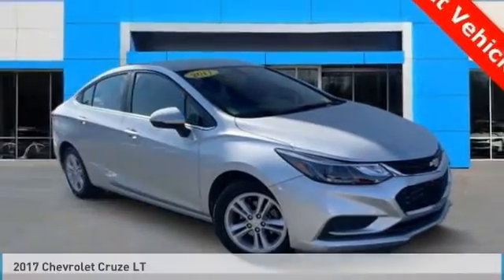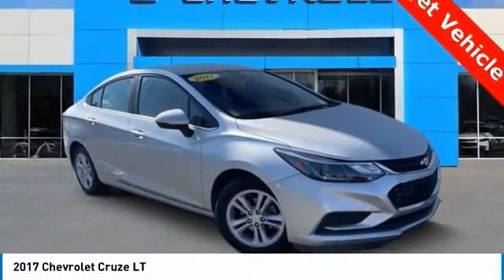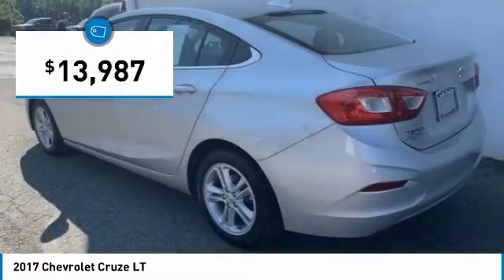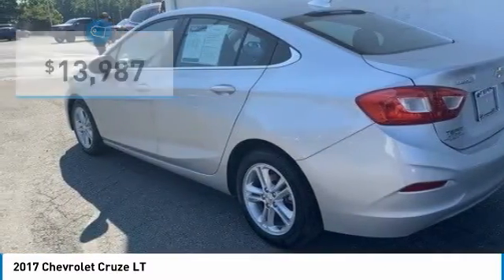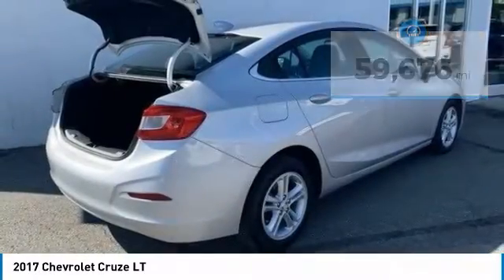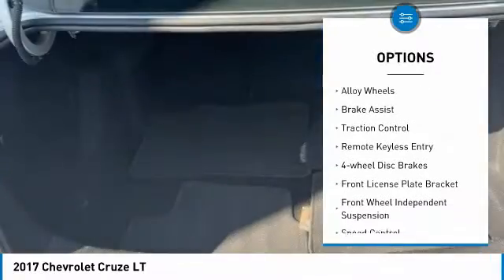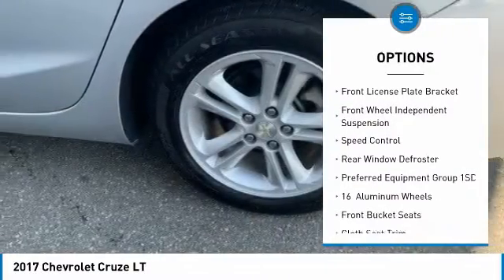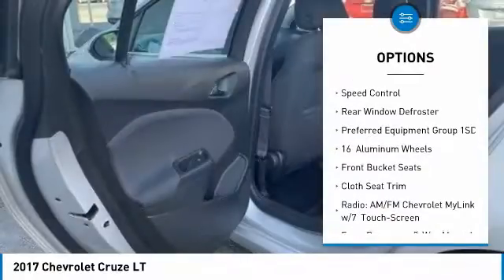2017 Chevrolet Cruze LT FOR SALE in Swansboro, CA T20523A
Team Swansboro
1435 W Corbett Ave

First Oil Change Free, Free Car-Washes for Life.   TEAM CERTIFIED 1 year/12,000 miles of Standard Warranty Coverage and 1 year/12,000 miles of Basic Maintenance Coverage through Zurich North America We offer No-Hassle No-Haggle Market Based Pricing so please call to check on the availability of this vehicle - Shop 24 hours a day - Home of the FREE CAR WASHES FOR LIFE - We ll buy your vehicle even if you don t buy ours.   All pricing reflects 1000 in Trade-In Assistance and 1500 in Down Pmt Assistance. Must trade a 2009 or newer vehicle and finance through an approved lender to qualify. Dealer Discounts available to everyone. Must finance through dealer s participating lenders to qualify. All prices EXCLUDE tax, tag, title, electronic processing fee, environmental protection fee, and dealer admin fee. All prices are subject to change without notice due to marketplace changes. See dealer for details.This Vehicle includes the following Packages and Options: Preferred Equipment Group 1SD, 16 Aluminum Wheels, 4-Wheel Disc Brakes, 6 Speaker Audio System Feature, 6 Speakers, ABS brakes, Air Conditioning, Alloy wheels, Apple CarPlay/Android Auto, Brake assist, Bumpers: body-color, Cloth Seat Trim, Compass, Delay-off headlights, Driver 6-Way Manual Seat Adjuster, Driver door bin, Driver vanity mirror, Dual front impact airbags, Dual front side impact airbags, Electronic Stability Control, Emergency communication system: OnStar Guidance, Exterior Parking Camera Rear, Front anti-roll bar, Front Bucket Seats, Front Center Armrest, Front License Plate Bracket, Front Passenger 2-Way Manual Seat Adjuster, Front reading lights, Front wheel independent suspension, Fully automatic headlights, Heated door mirrors, Illuminated entry, Knee airbag, Low Tire Pressure Warning, Occupant sensing airbag, Outside temperature display, Overhead airbag, Panic alarm, Passenger door bin, Passenger vanity mirror, Power door mirrors, Power steering, Power windows, Radio data system, Radio: AM/FM Chevrolet MyLink w/7 Touch-Screen, Rear seat center armrest, Rear side impact airbag, Rear window defroster, Remote Keyless Entry, Security system, SiriusXM, SiriusXM Satellite Radio, Speed control, Split folding rear seat, Steering Wheel Mounted Audio Controls, Tachometer, Telescoping steering wheel, Tilt steering wheel, Traction control, Trip computer, Variably intermittent wipers, and VoltmeteR.    All pricing reflects 1000 in Trade-In Assistance and 1500 in Down Pmt Assistance. Must trade a 2009 or newer vehicle and finance through an approved lender to qualify. Dealer Discounts available to everyone.